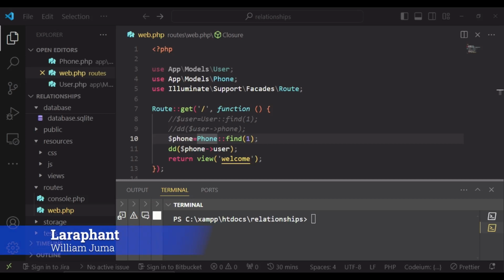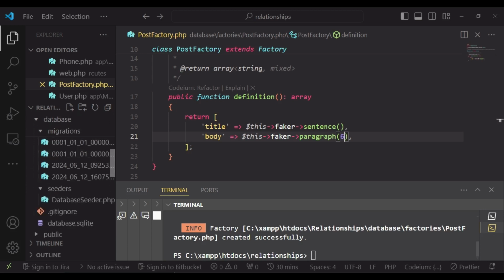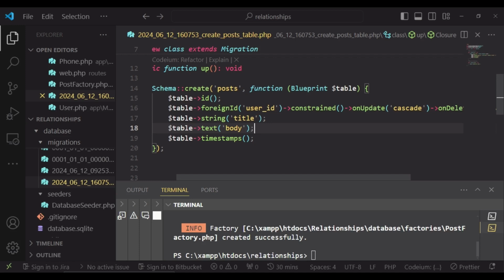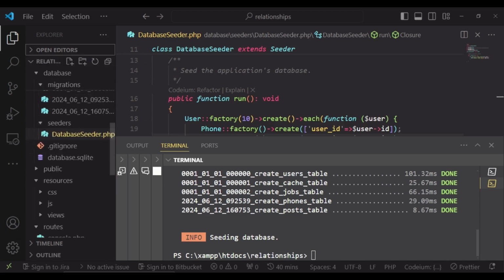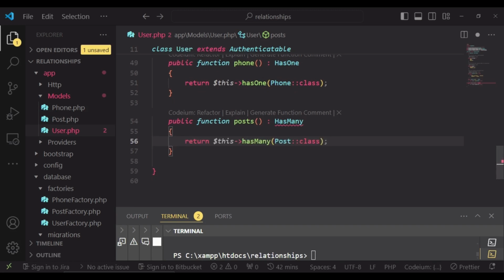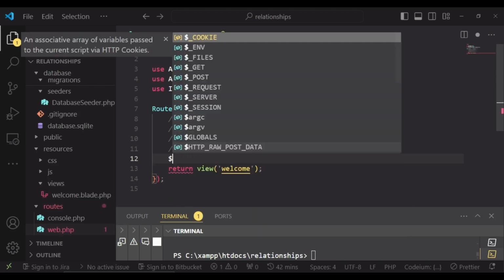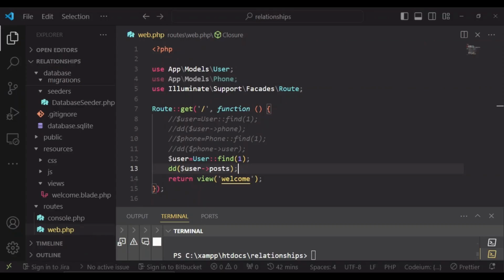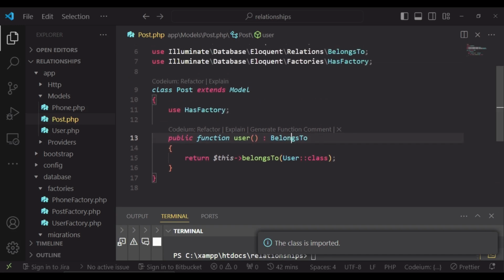One to Many Relationship | Laravel Eloquent Relationships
In this video we will talk about one to many relationship in Laravel.